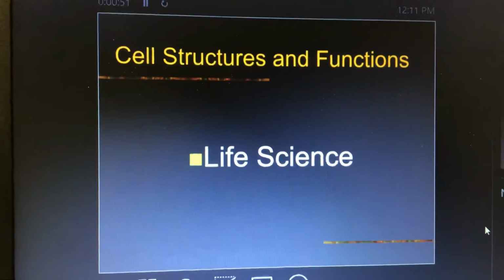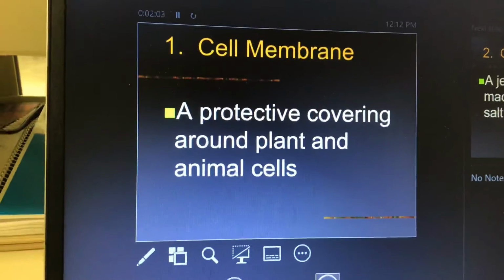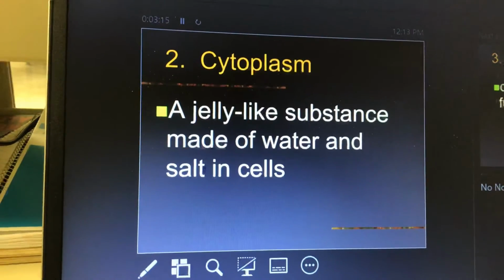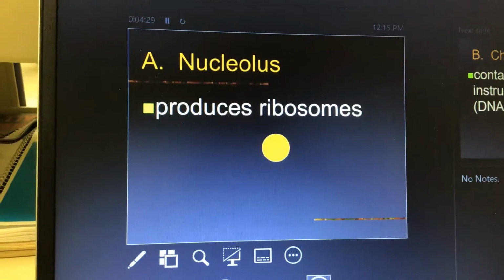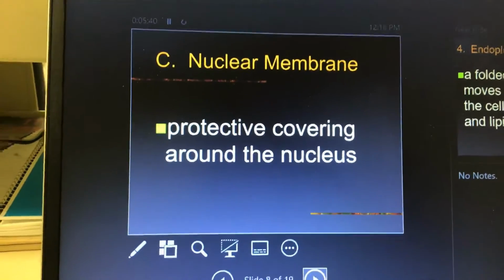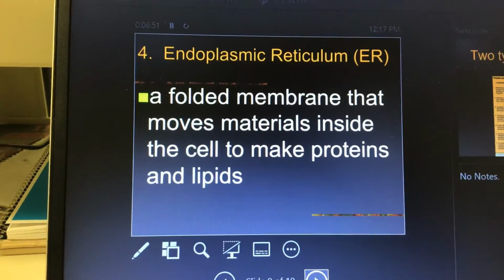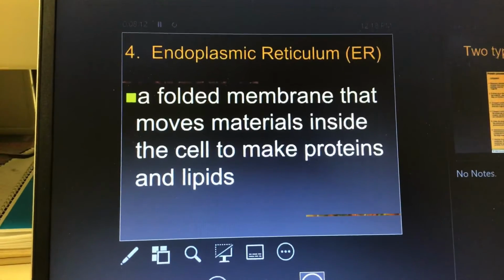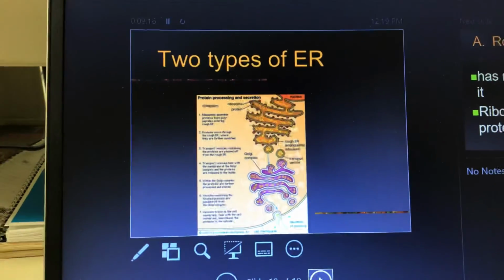September 14, 2020